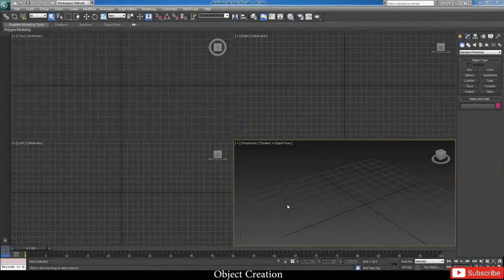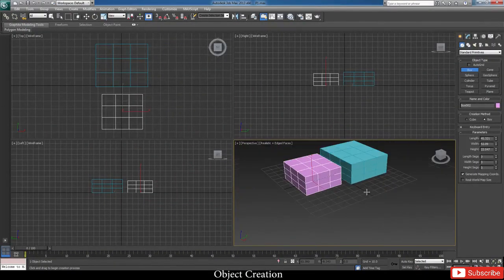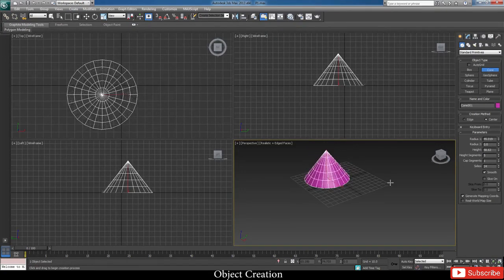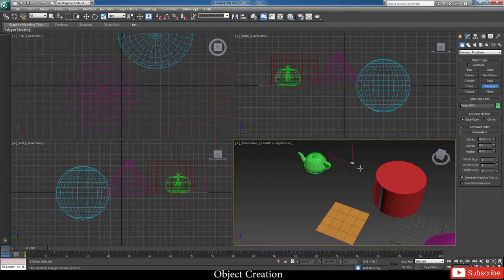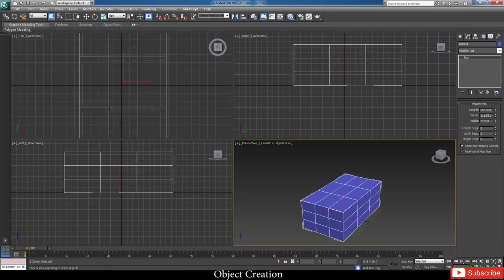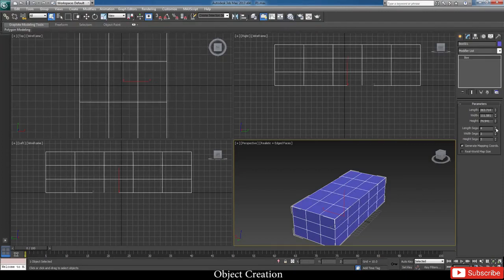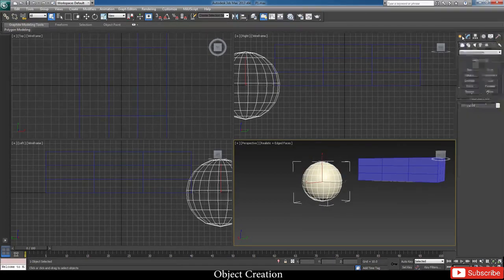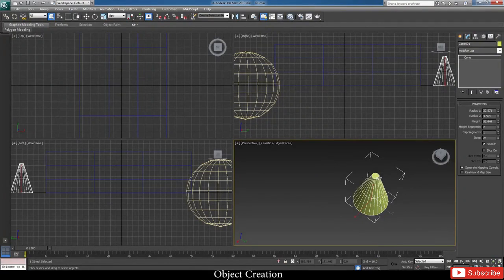Learn 3ds max tutorials for beginners-How To Use Creating Primitive Objects || 3ds max2018,2019,2020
Learn 3ds max tutorials for beginners - Interface: Toolbar.

If you are viewing this course, you already know that 3DS MAX is an industry standard software for 3D. You can use it for modelling assets related to any industry be it for games, architecture, movies and whatever you can possibly think of.

If you know 1 3D software, you will easily be able to pick up others as and when required. So this course is for anyone who wants to start with 3DS MAX. You may be coming from no 3D background or might have knowledge of other 3D softwares and want to familiarize yourself with the interface on 3ds Max.

In this course, consider following points before making up your mind:

This course is short and to the point as it dives directly into the interface.
It covers most basic concepts of 3D. At the end you will be able to create your own small models.
This is a project based course.  We will start from the very beginning and move to making atleast 4-5 models with best methods for your understanding. As you will have unlimited access, you may refer to the course anytime and rewind on basics and modelling methods.
All course models are available for download, so it is easy to stay caught up with the instructor.
Videos are high-quality.  They are presented in FHD with crisp sound to help the student understand clearly.
All default settings are used in 3ds Max, so the student screen will look just like the instructor screen -- no surprises or secret short cuts!  This course is very easy to follow.
Points to keep in mind:

You will have access to the instructor. He will answer questions for you directly and help wherever necessary.
This course will be updated with small models and shortcuts based on any particular student request or in case the instructor comes up with some assignment for you.

Create your own models in 3ds Max
Use built in poly modelling tools to create basic 3D objects.
Create a about 4-5 models following the instructor from beginning to end
Navigate around 3ds Max UI comfortably

Ideal target audience is beginners, who have no experience in 3D. This course is NOT for you if you are already proficient in modelling, lighting, materials and animating in 3ds Max. Students, aspiring game designers, architects, graphic artists, illustrators, etc. who have not done 3d modelling before, but want to add to their skill set for professional reasons or as hobby, please take this course.
Create small objects in 3D like Golf Ball, Bed, Wine Glass for starters.
Understand what Spline Modelling and Polygon Modelling is.
Have enough knowledge to start modelling of complex objects and also understand high level courses on Udemy itself.
No prior experience needed as this is an introductory course.
Trial version of 3DS Max can be downloaded from the Autodesk Website.
Who this course is for:
Beginners and anyone who wants to enter the field of 3D.